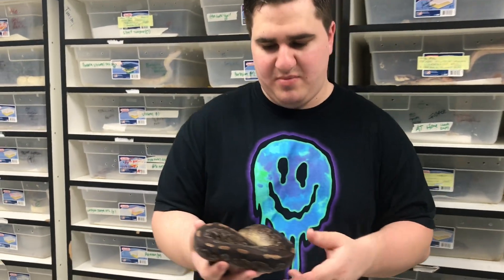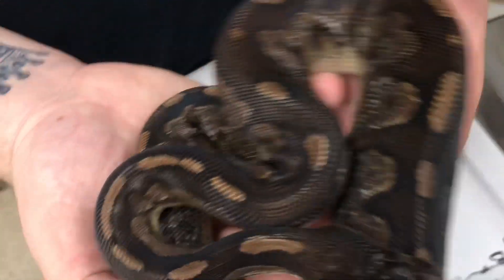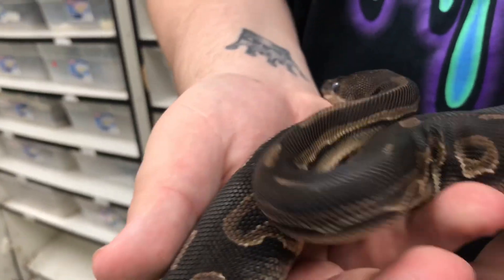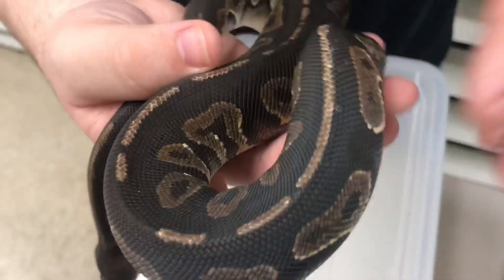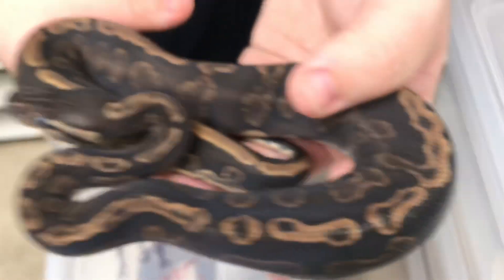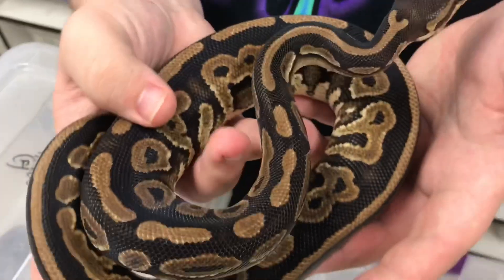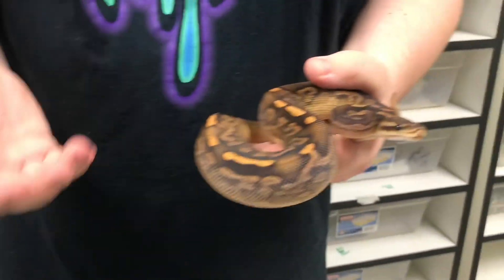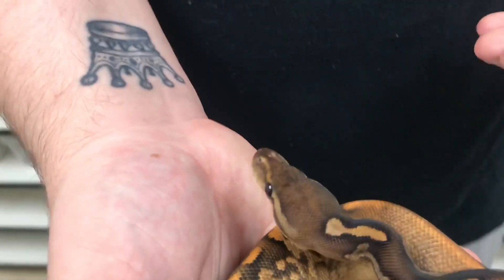SUPER DARK LOOKING BALL PYTHONS!!!